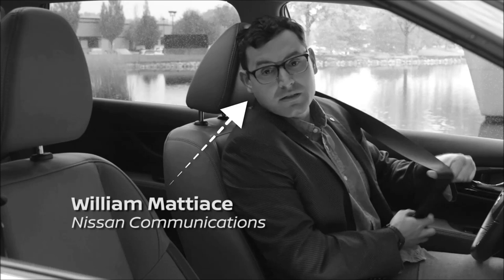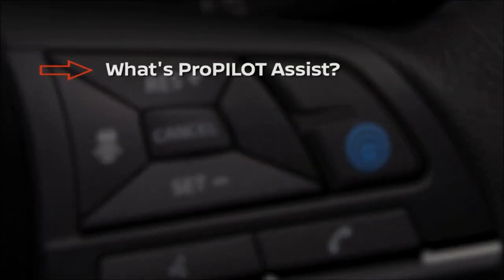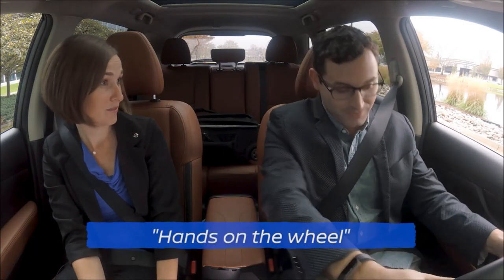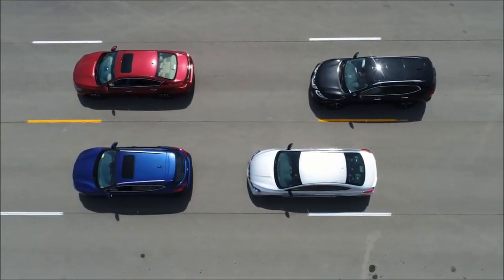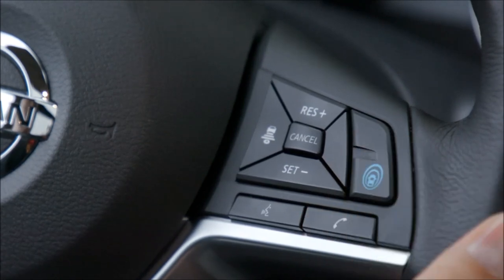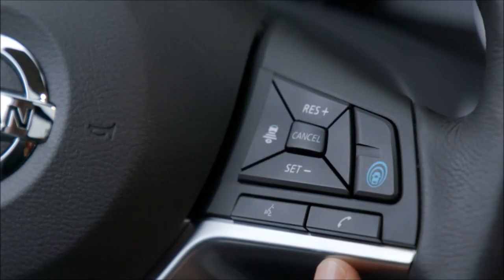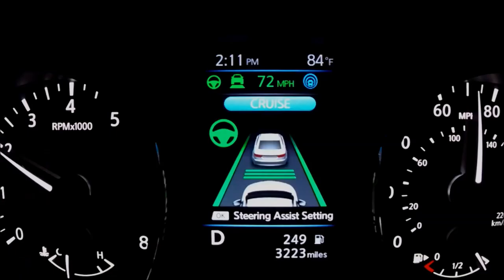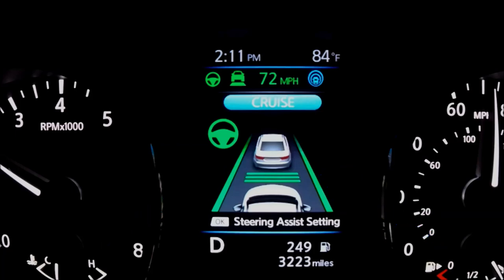Nissan ProPilot Assist Demonstration | YallaMotor.com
An improvement on the already impressive adaptive cruise control system that makes its way into Nissan models, the ProPilot Assist takes things a step further with lane keeping assist and steering assist to accompany. As explained by company personnel, it is the step before autonomous driving.

For prices, specs and features of Nissan models in the UAE, head on over

For those who are on the lookout for used Nissan models in the UAE, check out